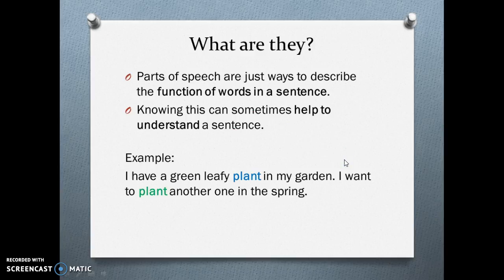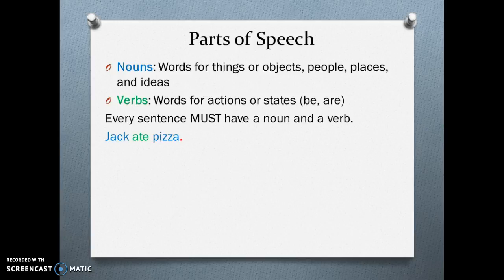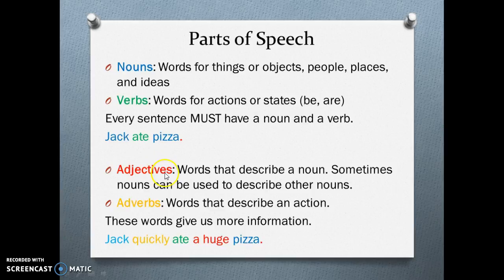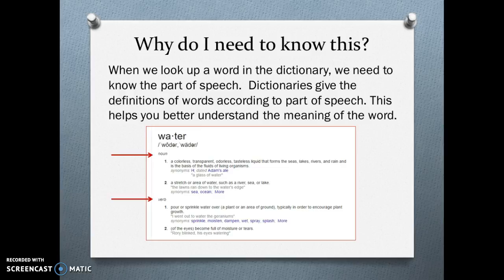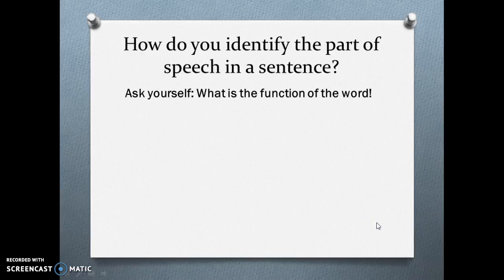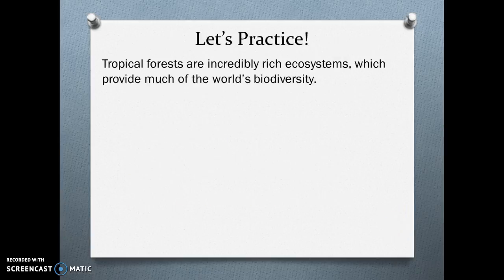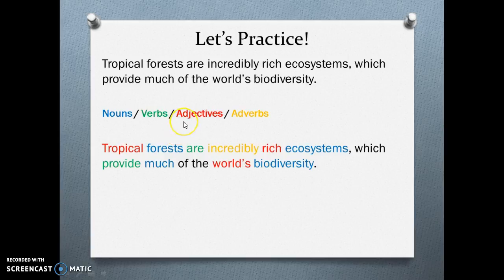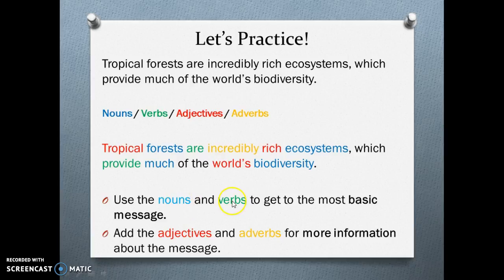Parts of Speech